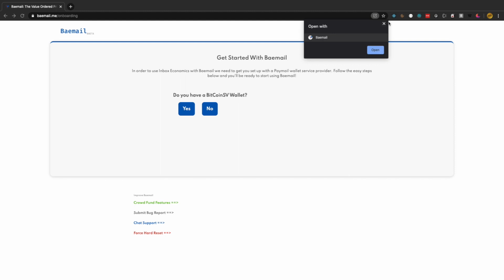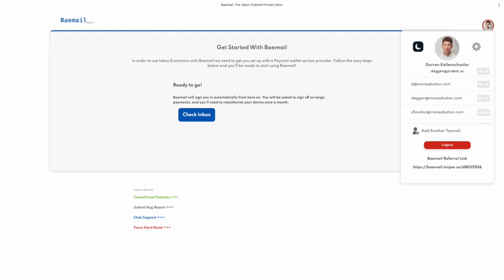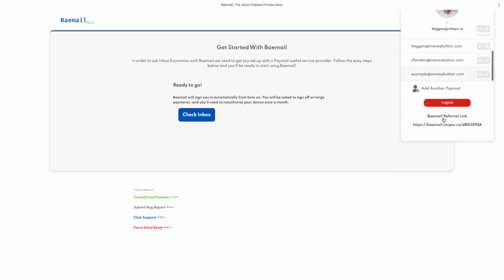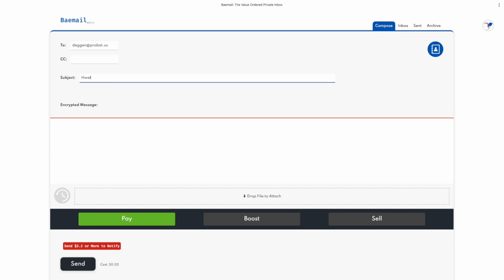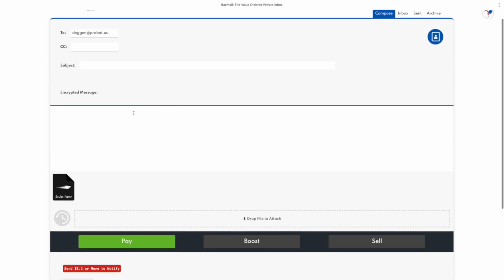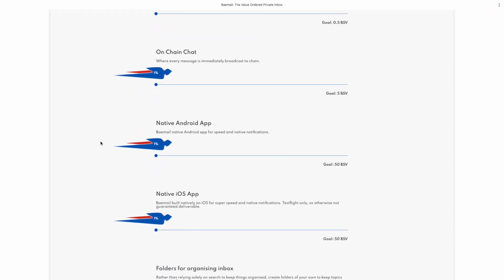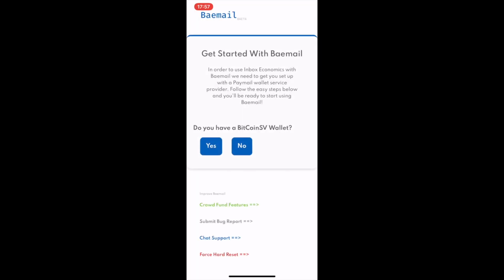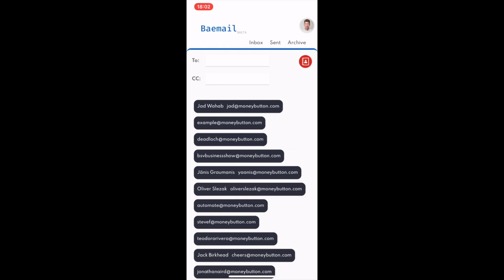"What People Don't Understand" About Baemail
Baemail is now a PWA - what does that mean?

- iOS PWA now operational full screen.
- Login with both MoneyButton and RelayX wallets simultaneously.